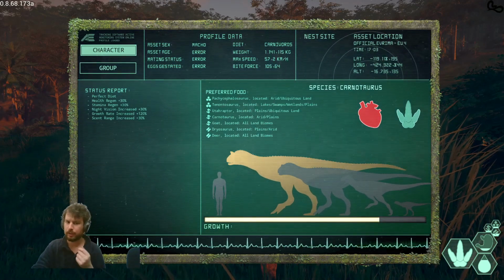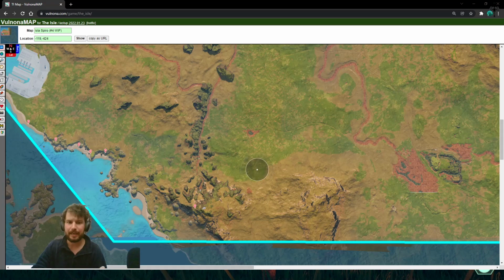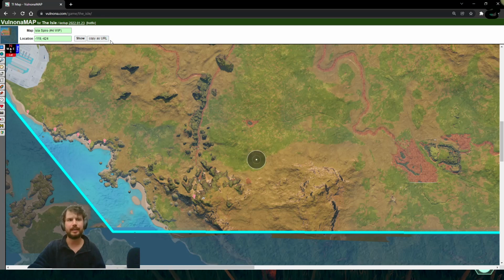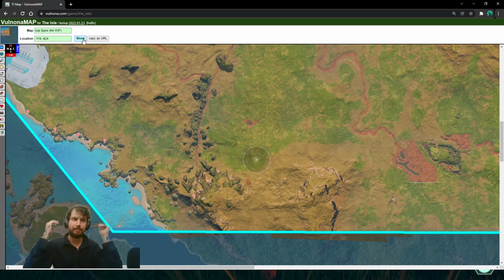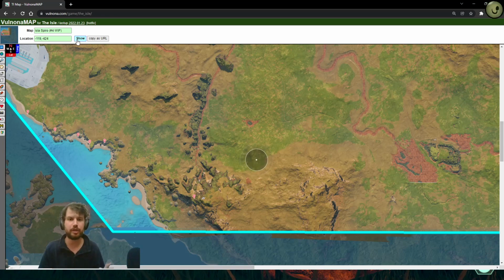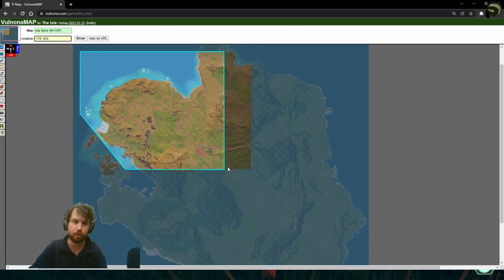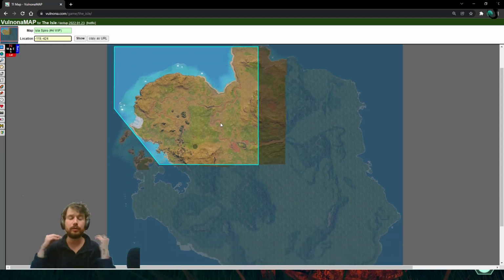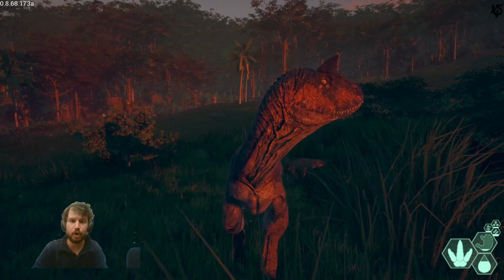How to use the map for Isla Spiro in Evrima The Isle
How to know your location when you are lost in Isla Spiro.
Many already know this, but this video is for those who don't.
1. Press INS button on your keyboard when you are in-game.
2. Left click on asset location, 'copied to clipboard'.
3. Open Vulnona ) for Isla Spiro interactive map and paste (ctrl + v) your location in location.
4. Press Enter or show.

How to install Evrima:
Evrima is a beta update. All of The Isle is beta, but Evrima will not start downloading on its own. Players will need to initiate the update on their own.
Right click The Isle in your games.
Select Properties.
Click the Beta tab on the far right.
Click the drop down menu.
Select Evrima.
Select Properties.
Select Evrima.